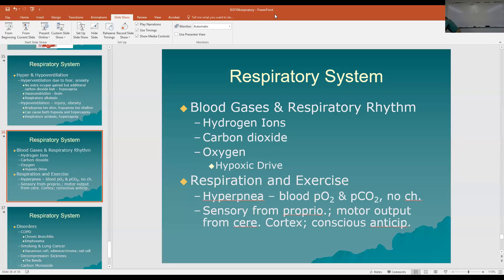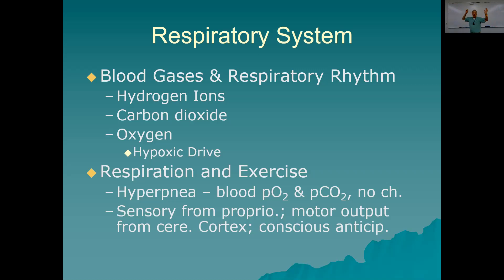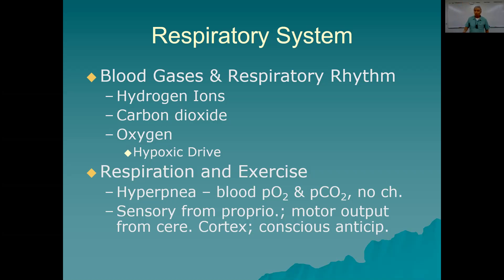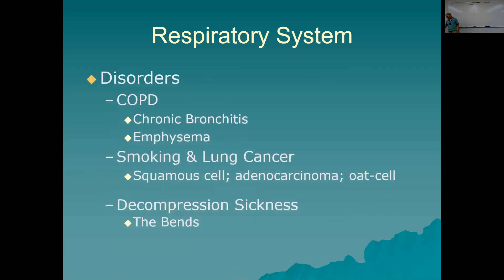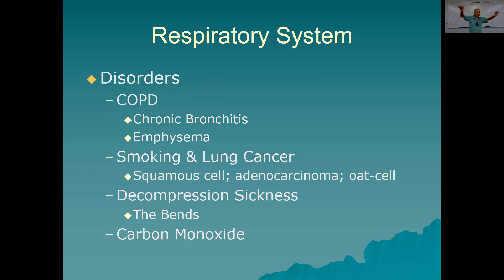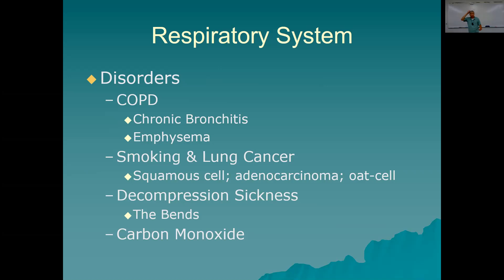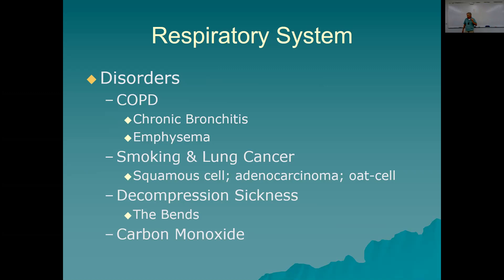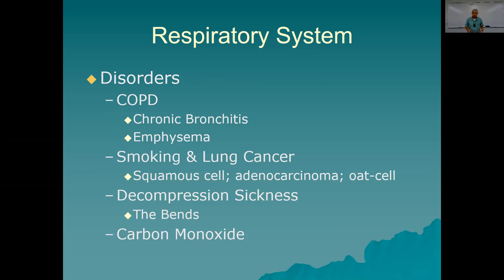respiration4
Fourth Respiratory system video.